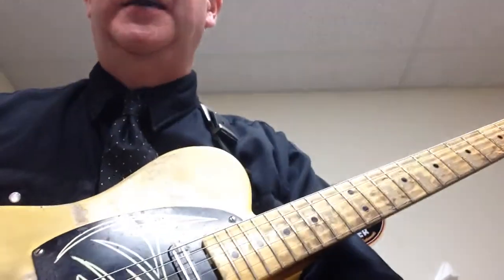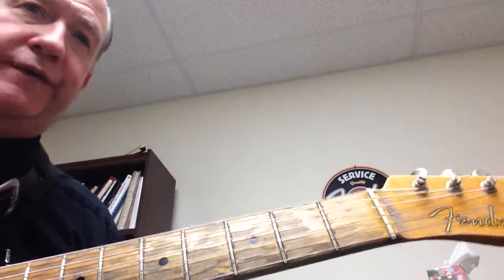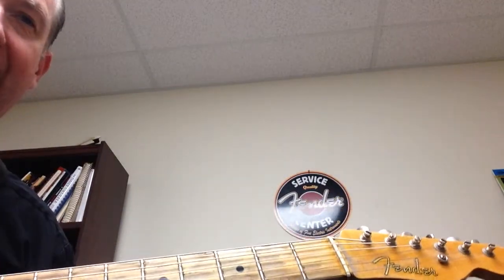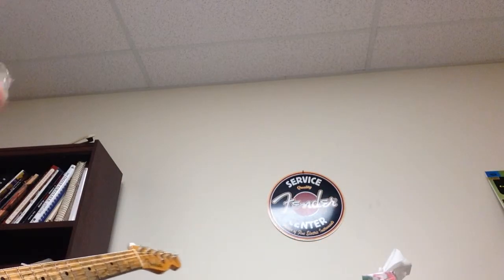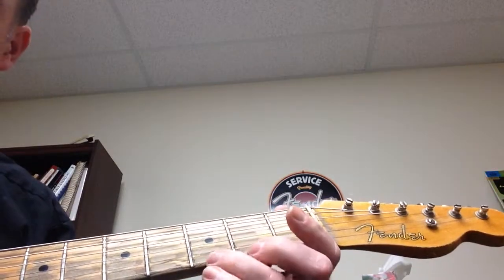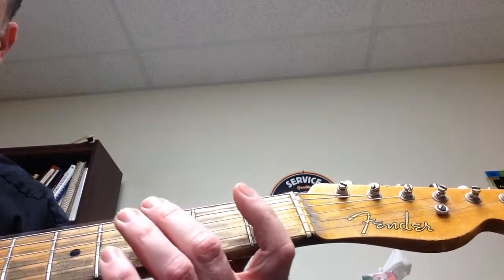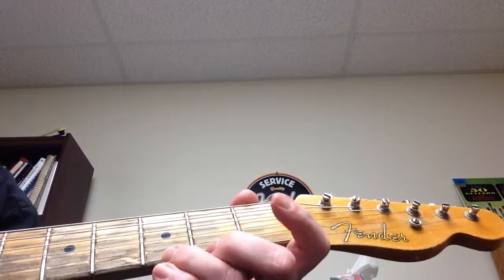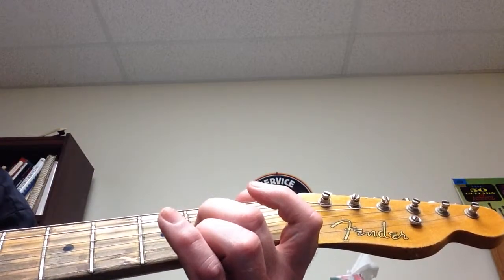How to Improvise using a E Minor Pentatonic Over a Slow Blues in the Key Of E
In this video i show you how to improvise on a E minor pentatonic in the open position over a slow blues in the key of E